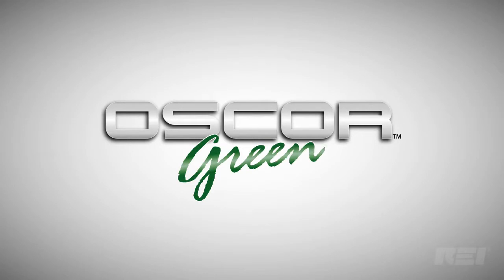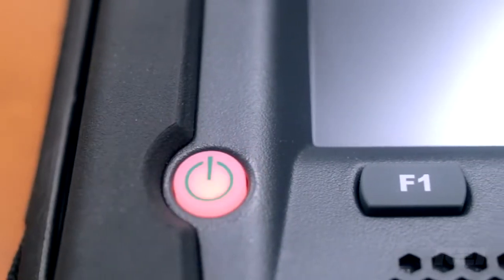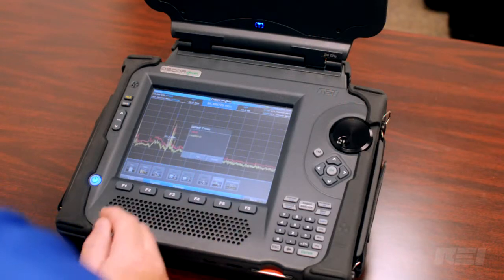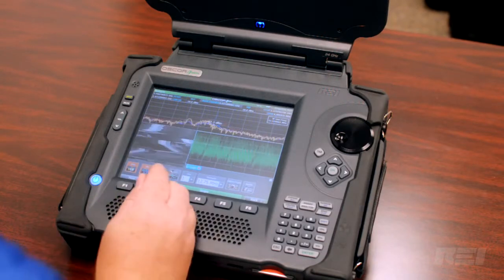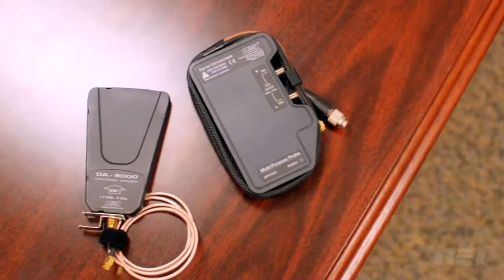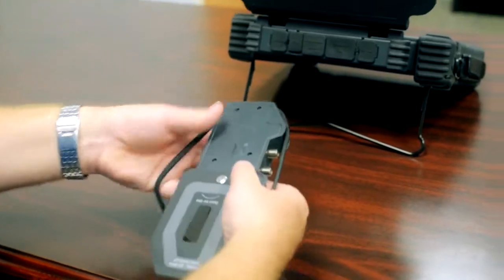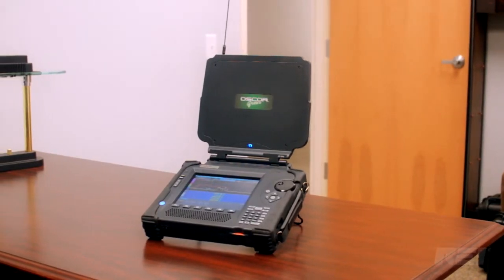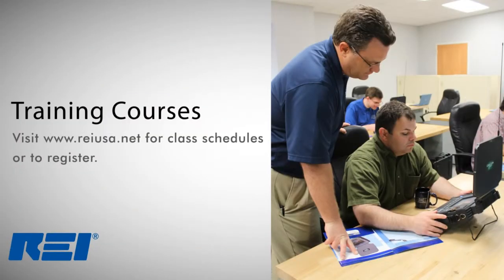Analýza a detekce rádiových přenosů OSCOR Blue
➡ REI OSCOR Blue je systém pro profesionály, jehož hlavním určením je analýza elektromagnetických signálů. Zařízení nalezlo uplatnění v oblasti bezpečnosti, byznysu a tam, kde jsou kontrola a ochrana před sledováním klíčovými požadavky.